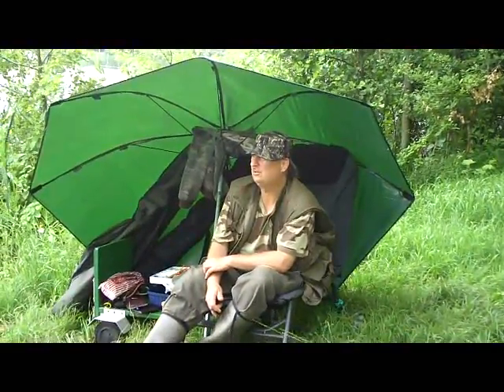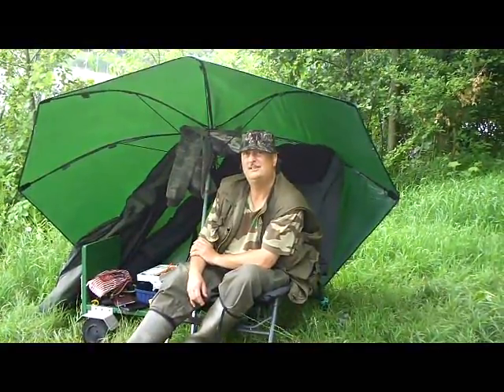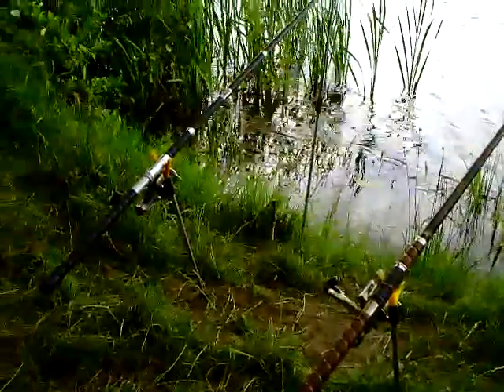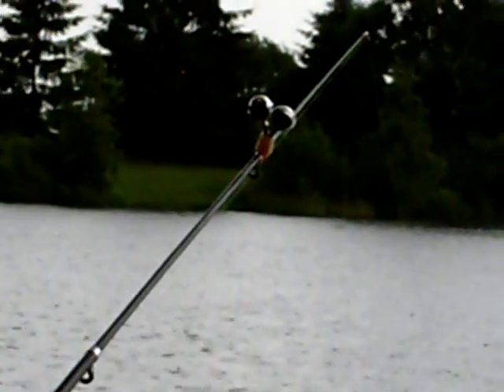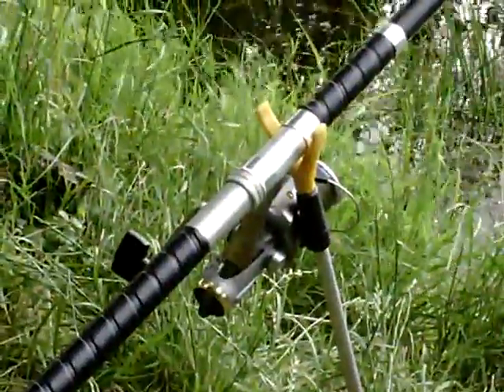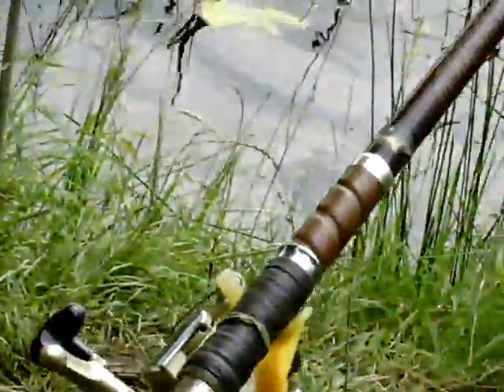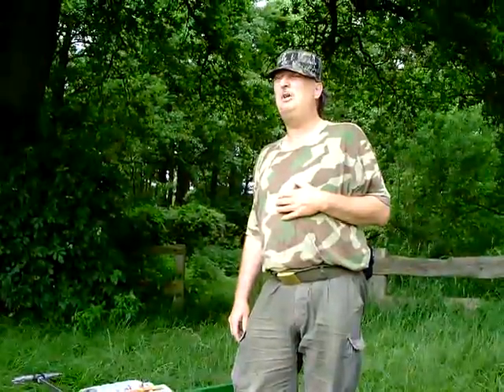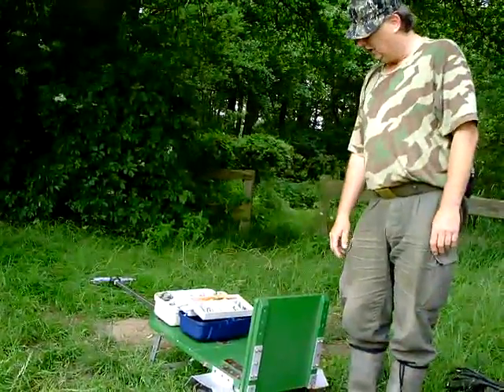Relaxing at the pond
After long weekend of shiftwork I was happy to finally sit at the fishing pond again this Monday morning , .did not bother much about whether catching fish or not , ...just relaxing in my carp chair(a great place to sleep off as well , LOL) .

For conviniency I've only used two rods , as three are allowed , ...also used bottom sinker set-ups not to have to re-cast drifting float- or bubble float set-ups time and time again .

Stocker trout did not respond very well to our bait today , .we were using floating Berkley trout dough and larger Dendrobena worms in conjunction with styrofoam pop-up pellets , both on a longer leader floating 5 to 7 feet off the bottom , .these worms would never die on the hook , still moving even after hours in the water !

Anyway , just one fish caught today , .but a great time to recover from the weekend shifts , .gonna be back to the pond one of these days !

Thanks a lot for your interest , ...tight lines , 61diemai